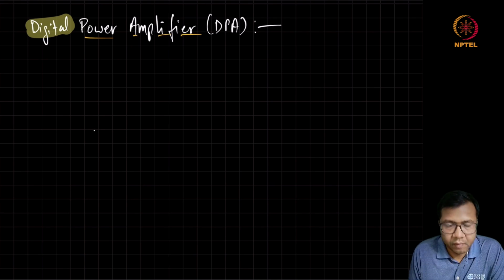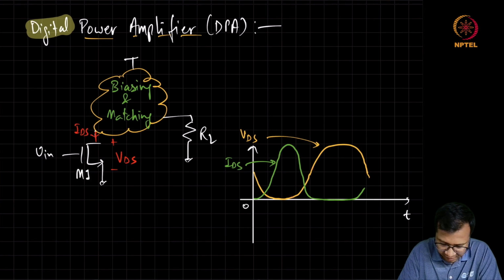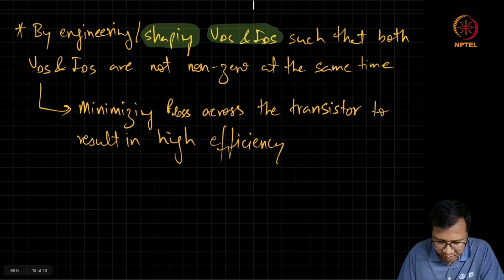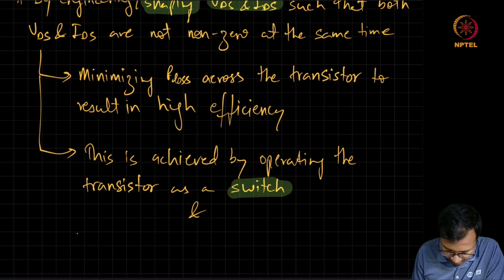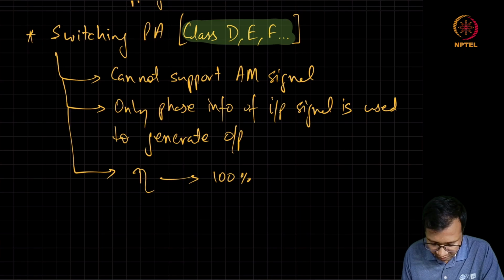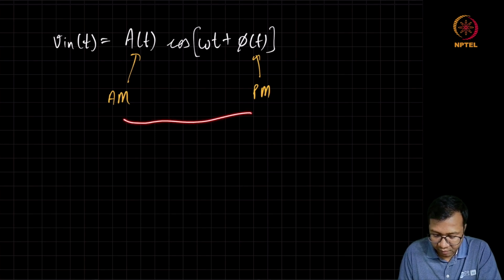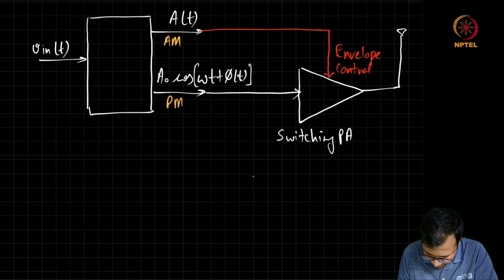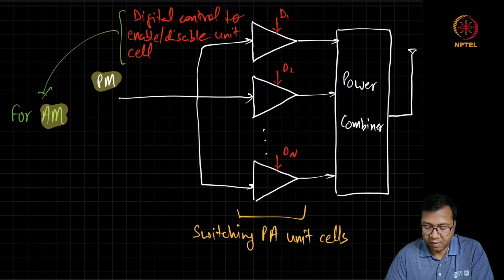Digital PA : Introduction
"This video explains the concept of a Digital Power Amplifier (Digital PA)
and its role in improving power efficiency in RF transmitters.
It discusses how high-efficiency switching amplifiers such as Class D, Class E,
and Class F are used instead of conventional Class A amplifiers to achieve better efficiency.
The video also explains how the Digital PA output is phase-modulated while maintaining a constant envelope
amplitude, which allows efficient operation of switching power amplifiers.
Finally, the video introduces the architecture used to achieve amplitude modulation in a Digital PA,
enabling both amplitude and phase control for RF signal generation."